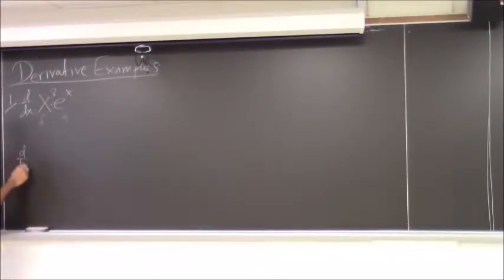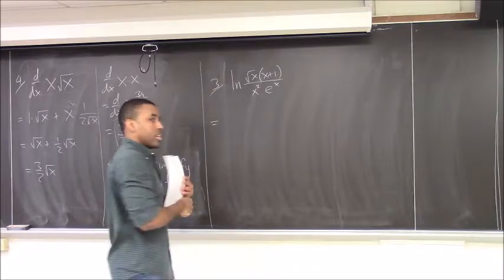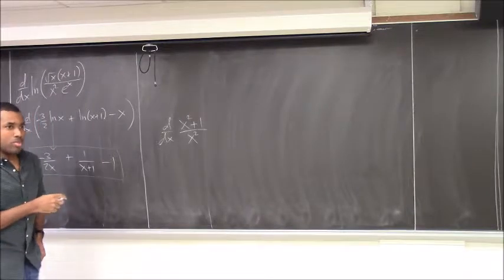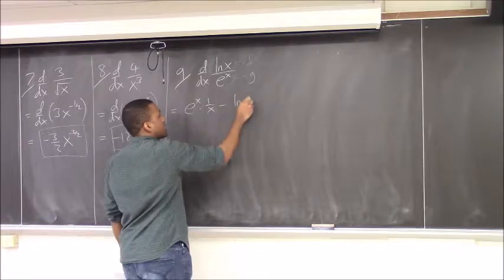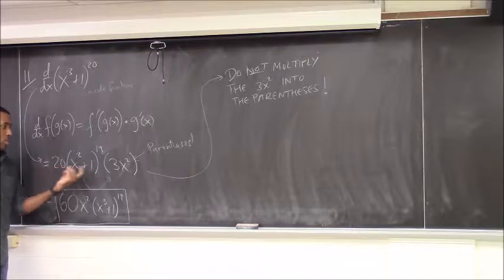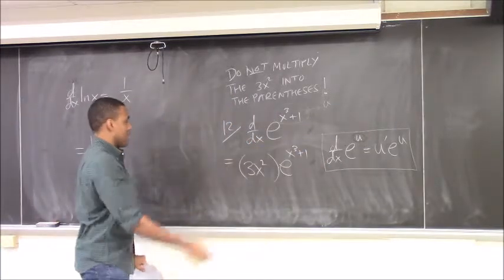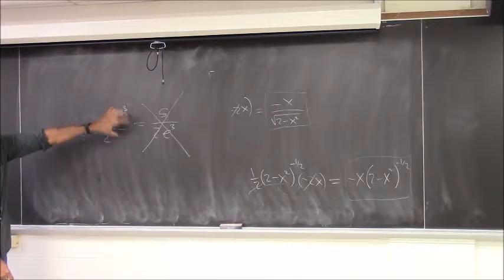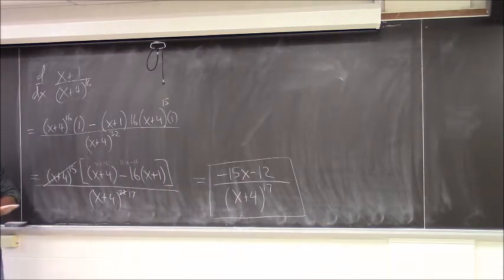Math 1203-R04 Lecture 12 - Derivative Examples - Finding derivatives